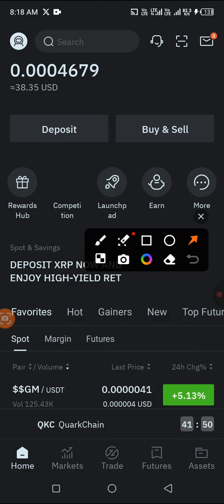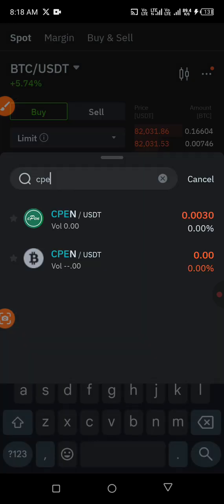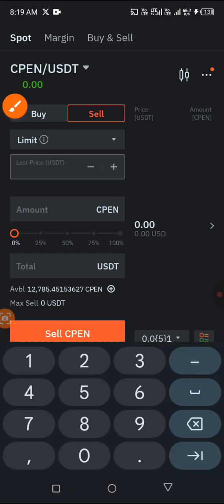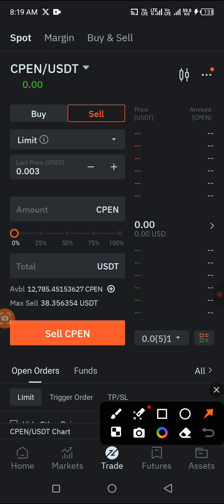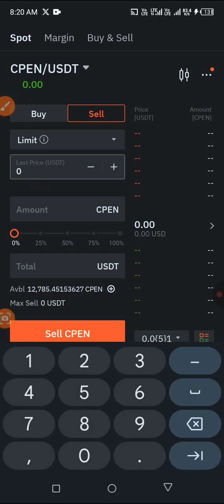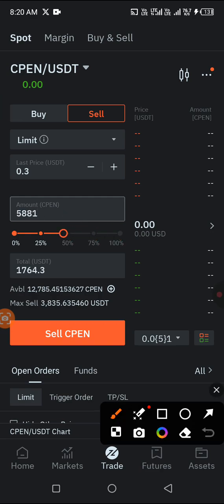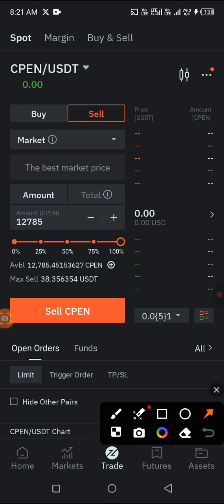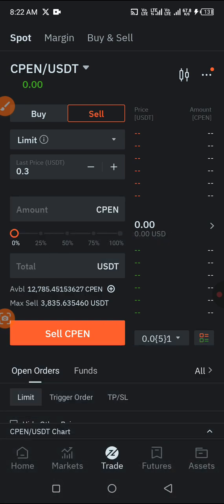CPen/Bitmart exchange : step by step on how to sell